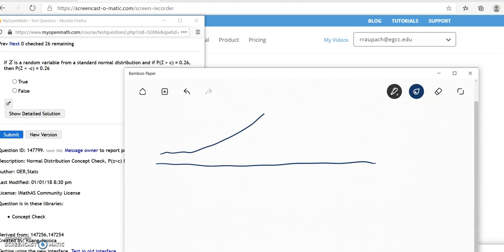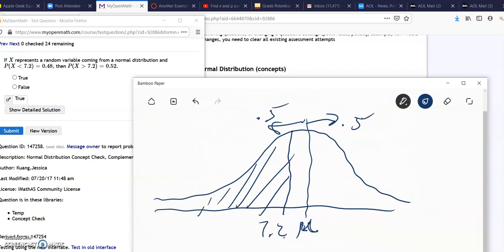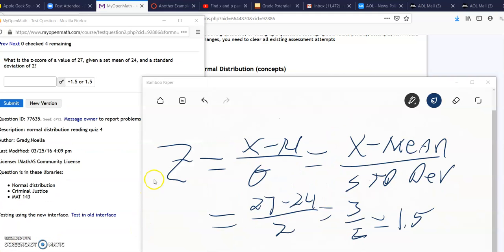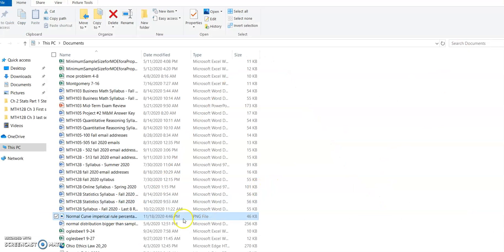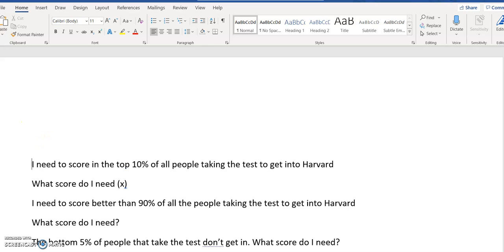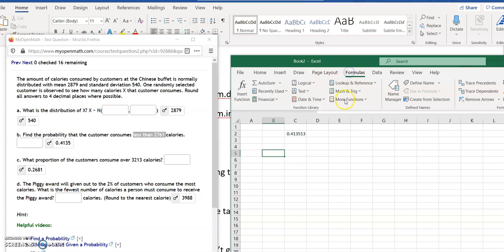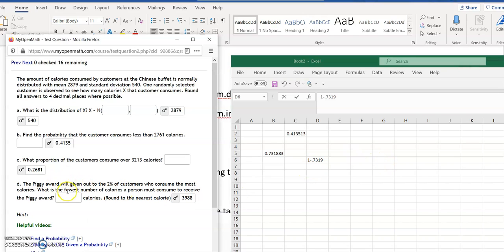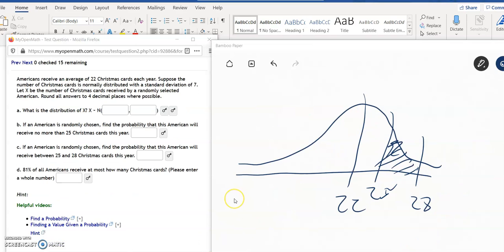Normal Distribution Chapter 6 1a using excel